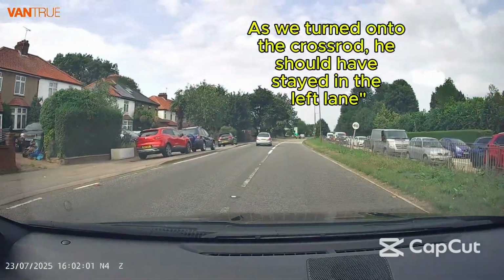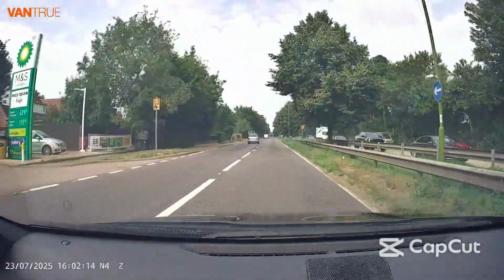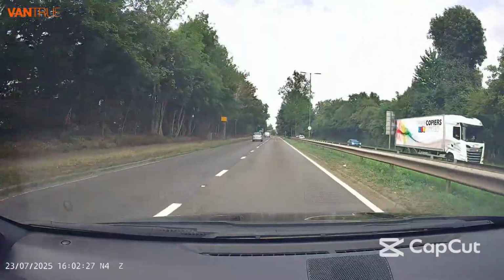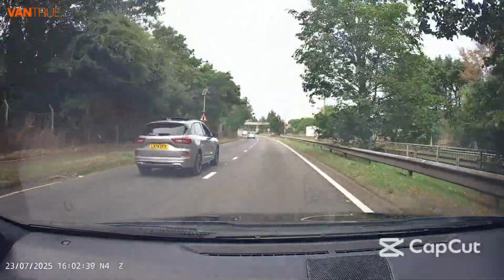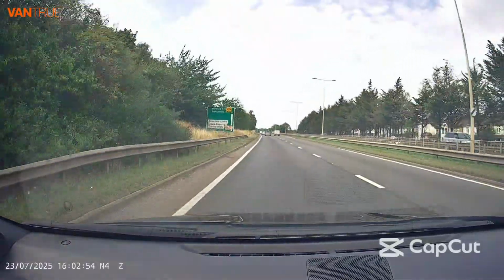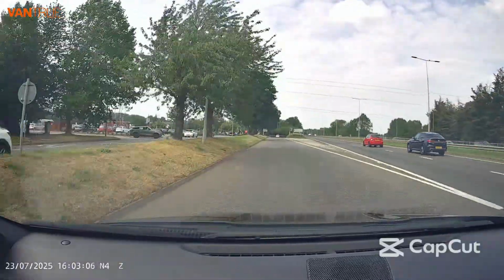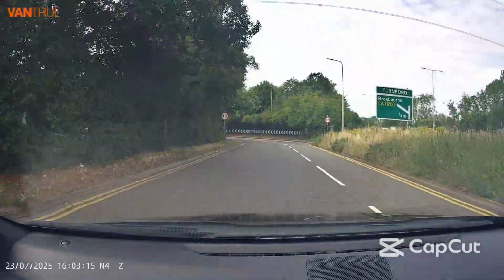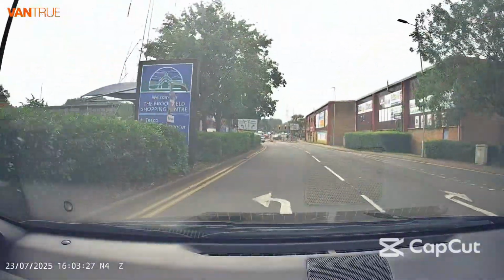How to Deal with Crossroads While Driving | Beginner Driving Tips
🚗 How to Deal with Crossroads | Driving Lesson for Beginners 🚦
Are you new to driving and confused about how to approach crossroads? In this video, we’ll break down everything you need to know about handling crossroads safely and confidently. Whether it’s a controlled or uncontrolled intersection, give way rules, or who goes first – we’ve got you covered!

✅ Learn how to:

Identify different types of crossroads

Understand priority and right of way

Safely approach and navigate intersections

Avoid common mistakes new drivers make

Perfect for learner drivers, this step-by-step guide will help you become more confident behind the wheel and prepare you for your driving test.